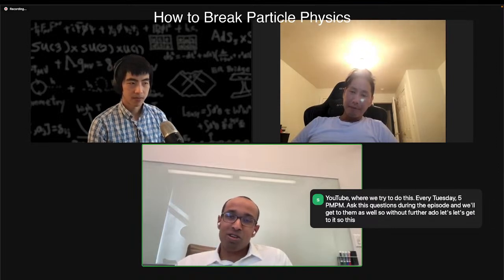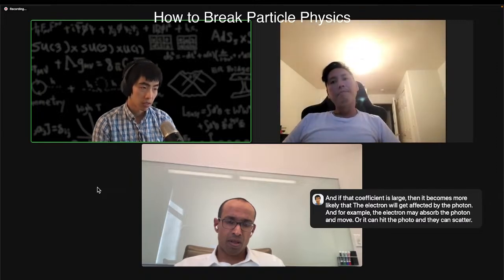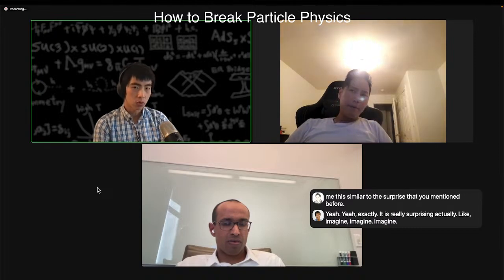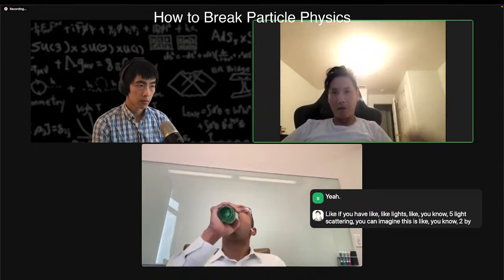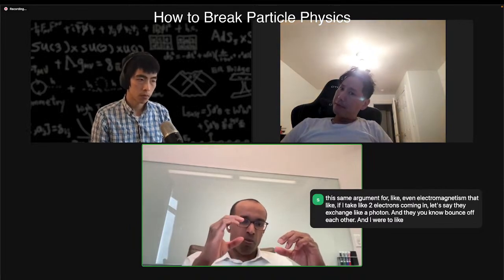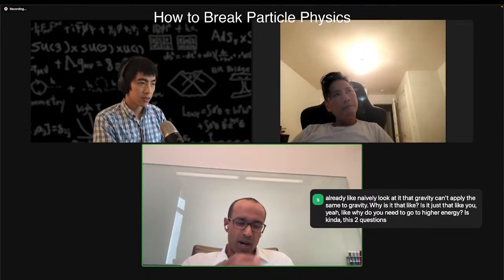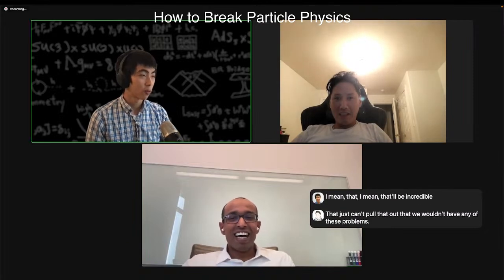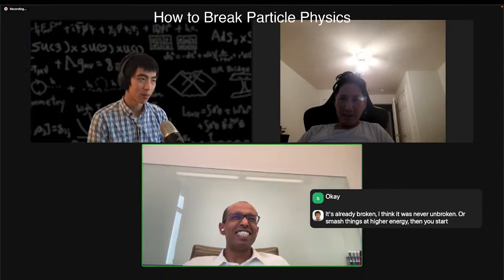How to Break Particle Physics?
Physics theories have specific limits on where they apply. This is especially true in the case of particle physics, where even the most well-tested theory, the Standard Model, has its limitations.

One might wonder how a theory with limitations can still make predictions. This is possible through a series of extrapolation processes (technically known as renormalization). However, it's not always perfect, and that's why quantum gravity is a problematic subject.

In this episode, we'll explore how particle physics can appear to "break" because of these limitations. Surprisingly, this breaking actually helps us make exciting discoveries rather than being a problem.